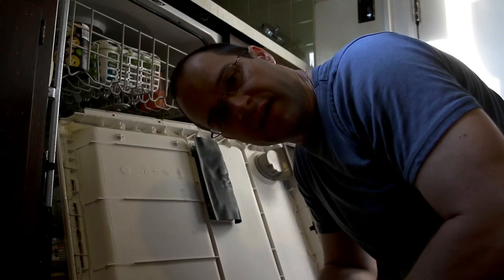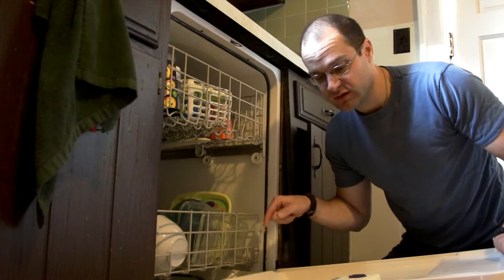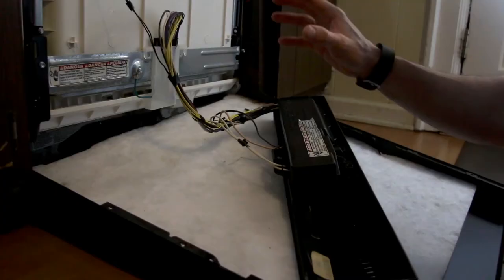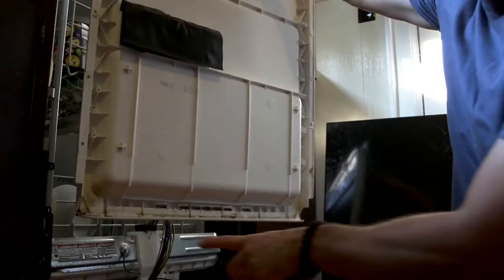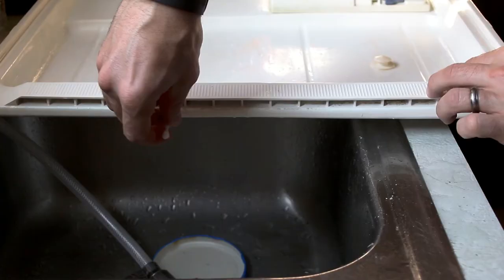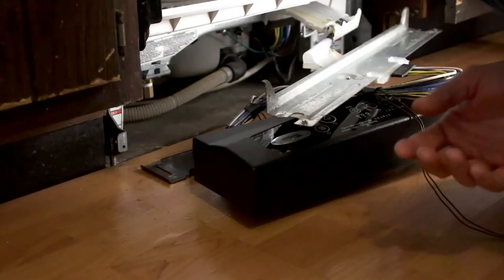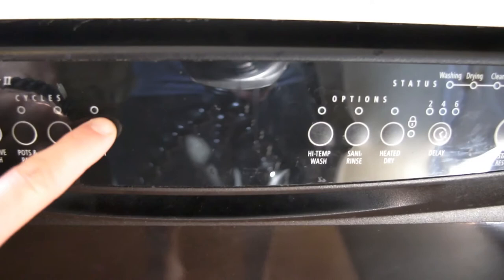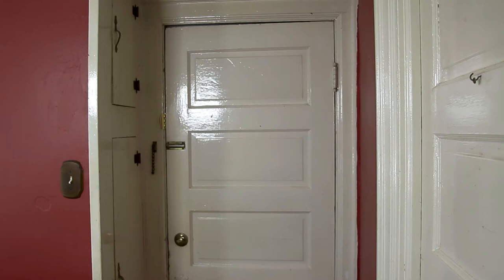Ants in the dishwasher realquickchris vlog 67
I found a ton of very small ants in my dishwasher and found some gross stuff so taking it apart and cleaning it sounded like a good idea.

The RealQuickChris channel is a "jack of all trades" focused but not limited to the Vlogs, outdoors, survival, DIY projects, DIY home improvements, Home security, lock picking, reviews, firearms, photography and general well rounded knowledge. I myself have many interests and like to research how stuff works and share that with you.

The Gear I use everyday in my videos

Real Quick Chris Gear "tools I love"